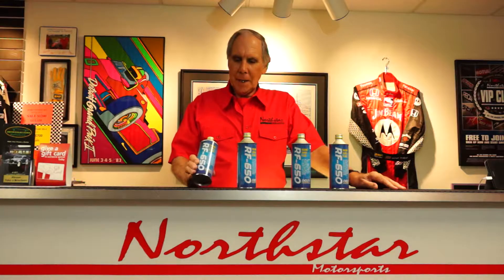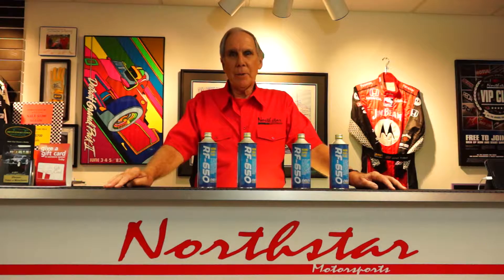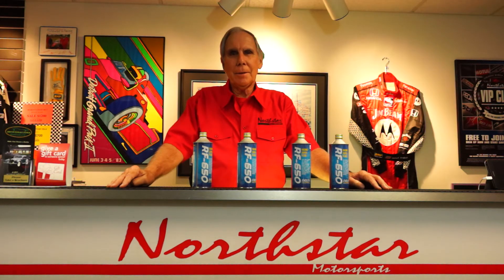Review of Endless RF-650 Brake Fluid for Auto Racing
See and in-depth review of Endless RF-650 brake fluid by John Ruther owner of Northstar Motorsports. John talks all about the performance characteristics of this incredibly popular auto racing brake fluid by Endless.

-Exceeds DOT specifications
-622F (328C) Dry Boiling Point
-424F (218C) Wet Boiling Point
-Extremely low freezing point (-40 ºC)
-Official Brake Fluid of Mercedes-AMG Petronas Motorsport. Also used in Formula 1, WRC and Dakar Rally.